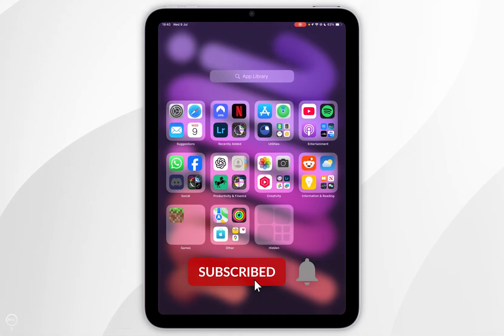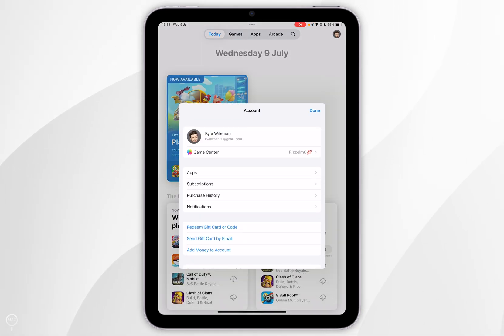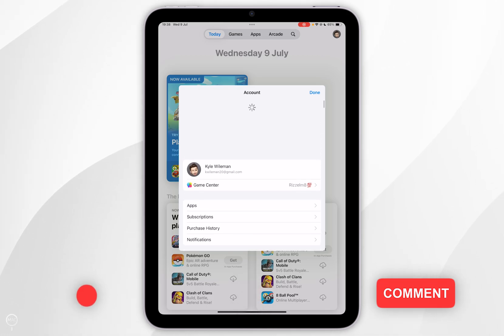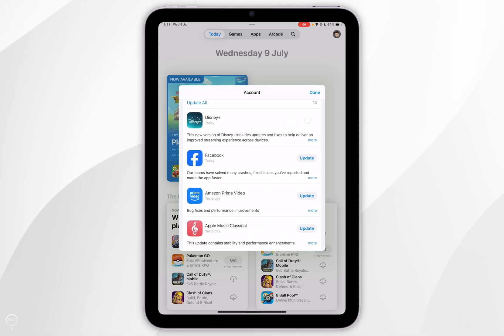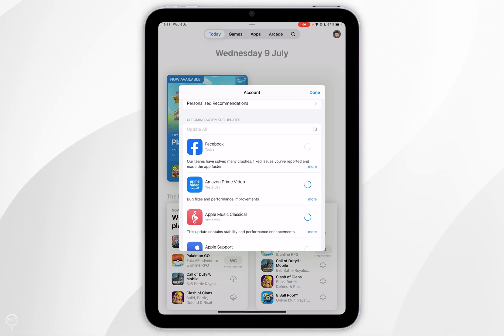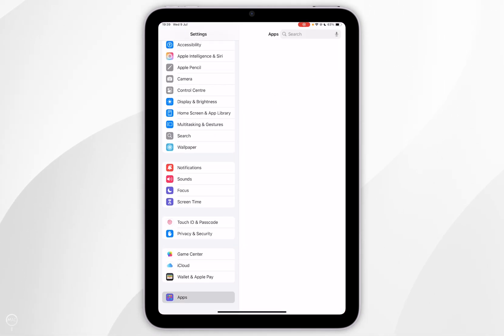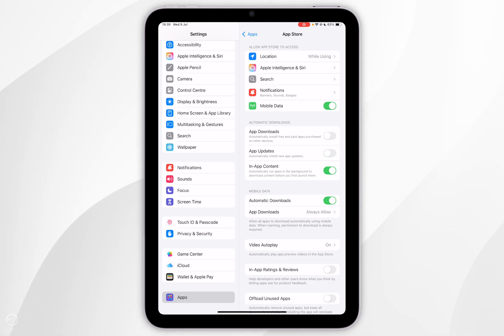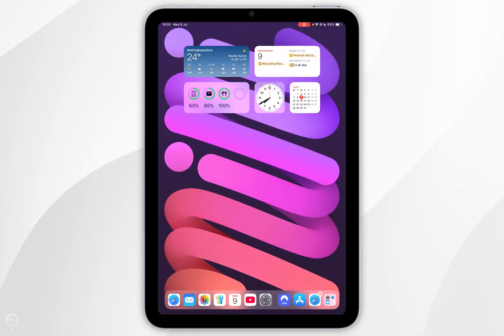How To Update Apps on iPad | Easy Guide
Today, you will successfully learn how to update all of your apps on your iPad. Update your apps on your iPad to access new features, improve performance, fix bugs, and enhance security—keeping your device running smoothly with the latest improvements from developers.

CHAPTERS
00:00 - Introduction
00:04 - Manually Update Apps
00:39 - Automatically Update Apps
01:04 - Closure